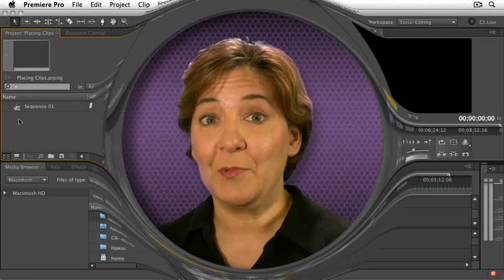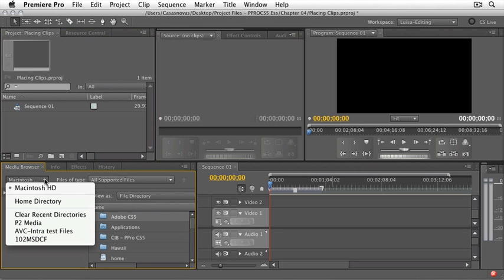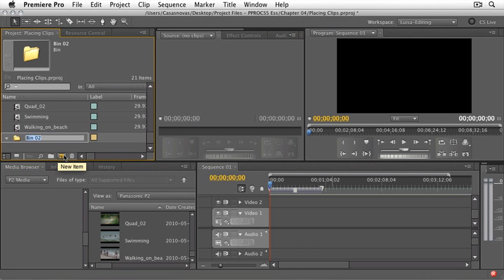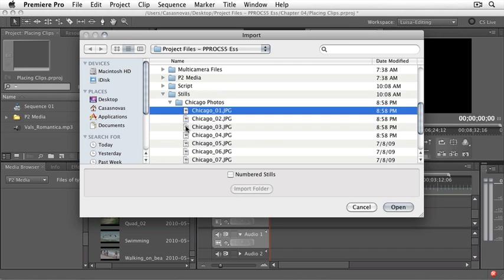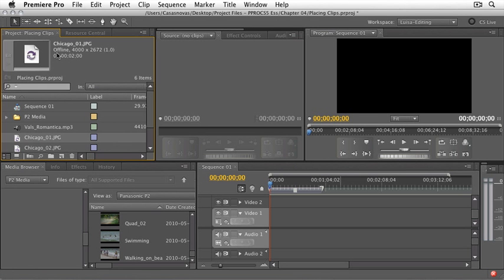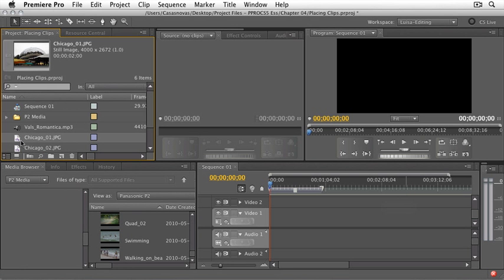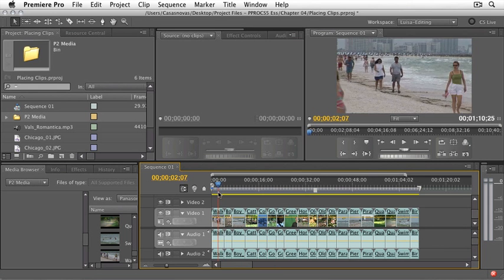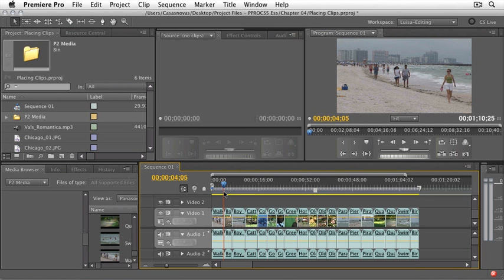premiere chapter 04 01